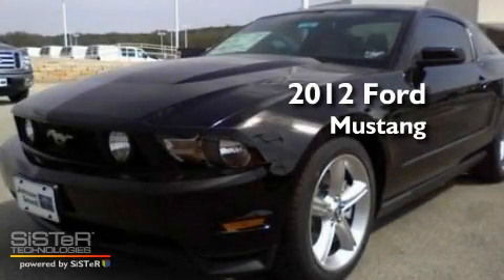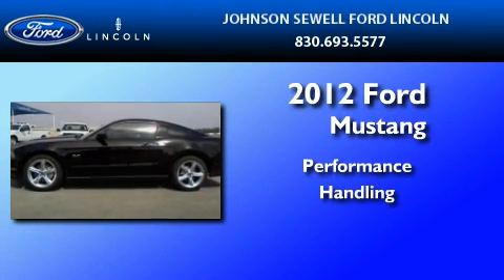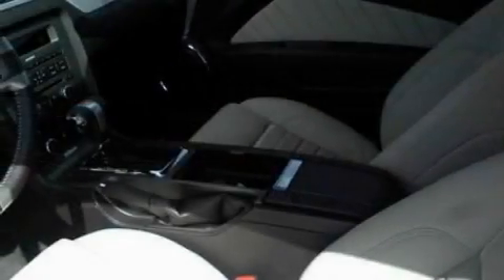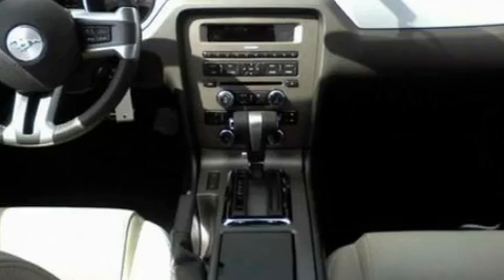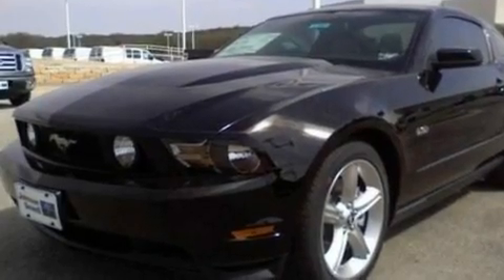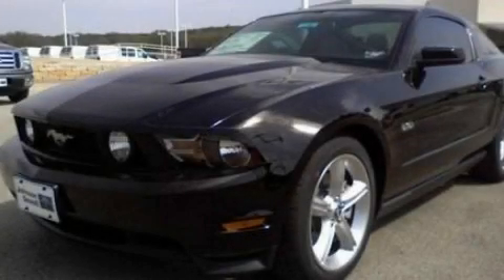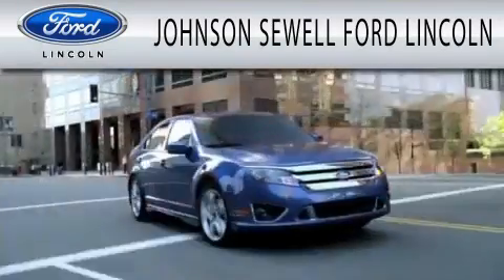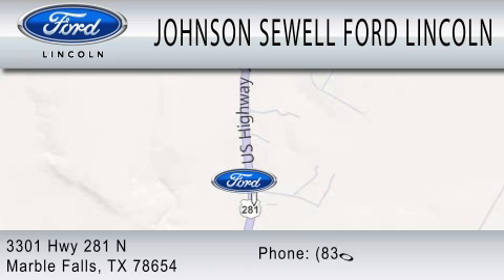2012 FORD MUSTANG Marble Falls TX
Year : 2012
 Make : FORD
 Model : MUSTANG
 Engine : 5.0L V8

 Exterior : BLACK
 Miles : 12
 Interior : STONE
 Stock : L102